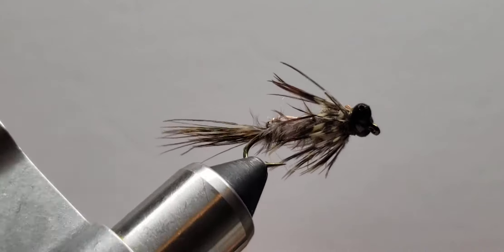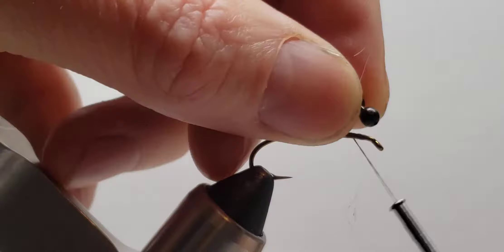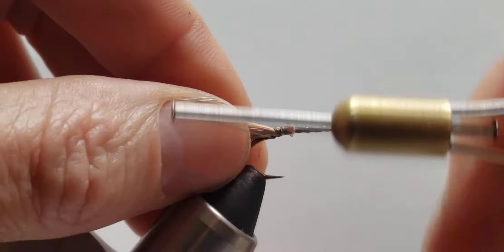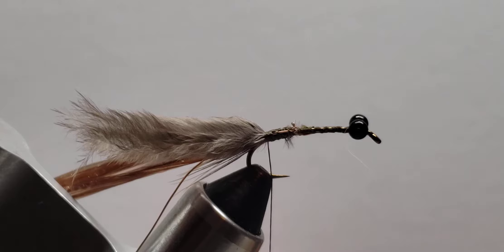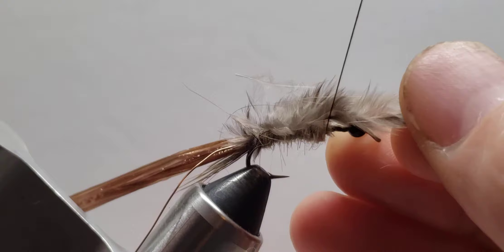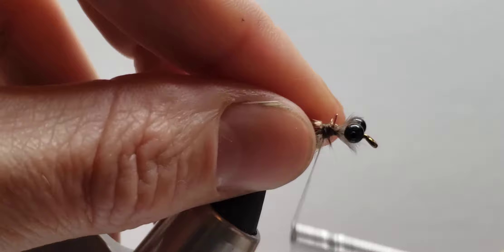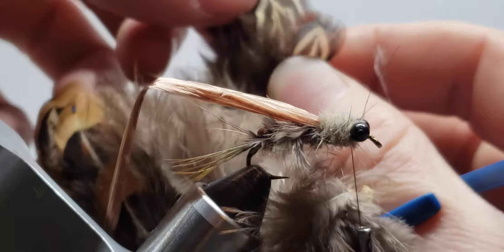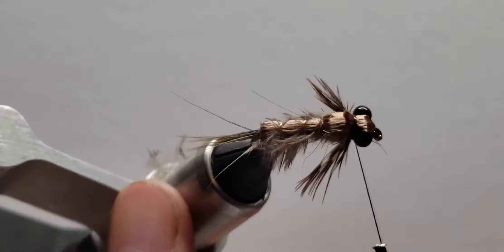Tying a Hexagenia Nymph 2021